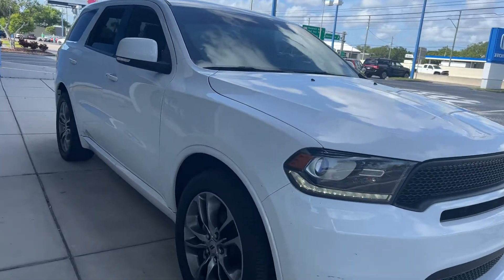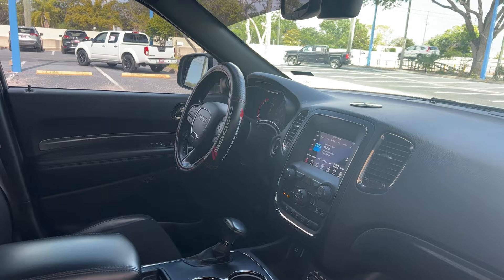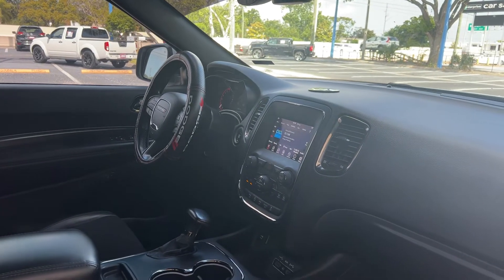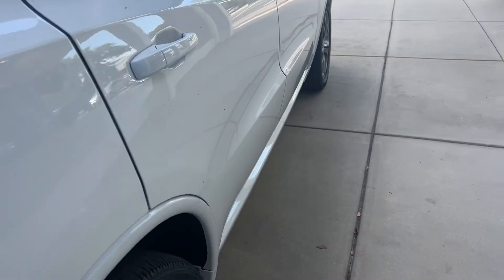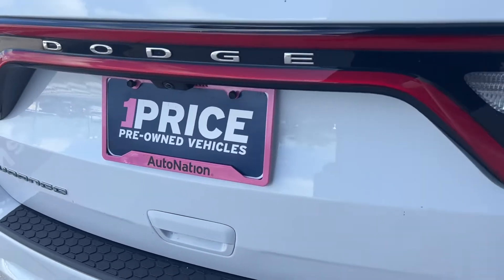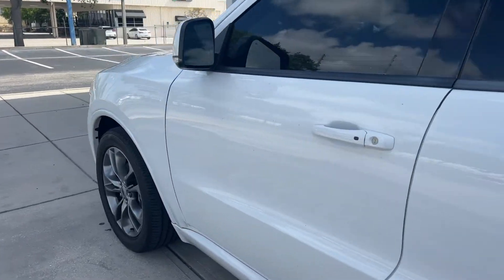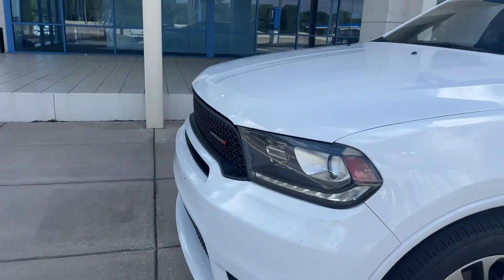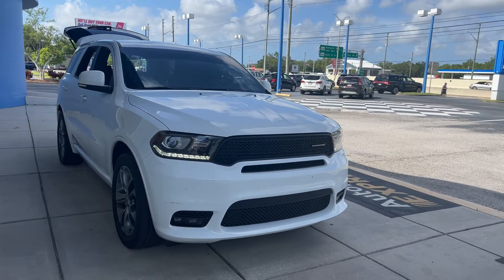2020 Dodge Durango GT Plus SUV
Stock # LC145813

3.6l V-6